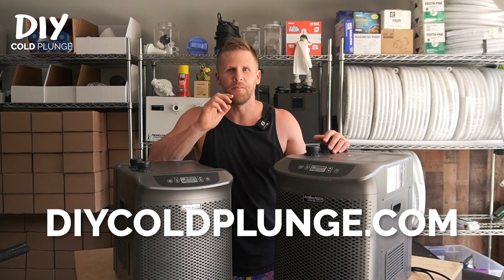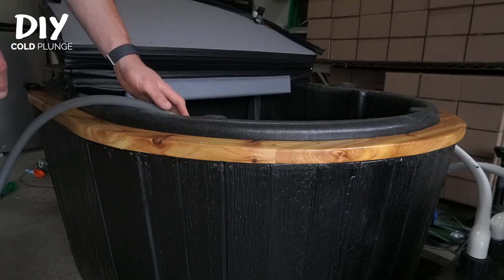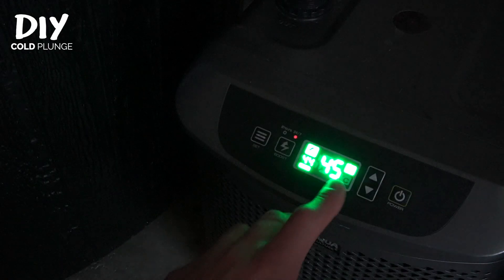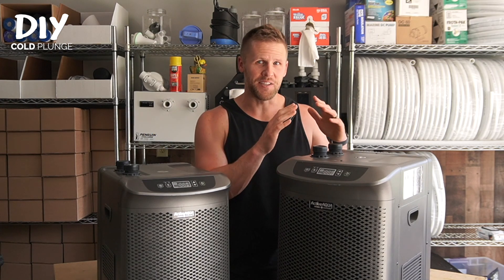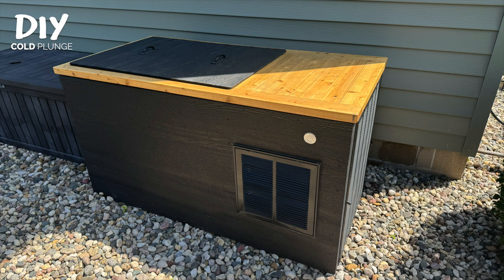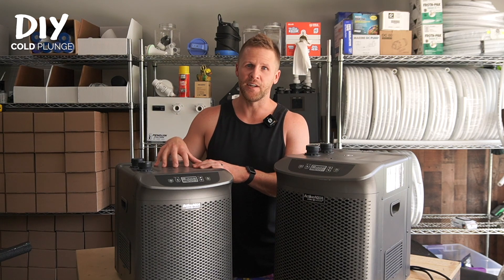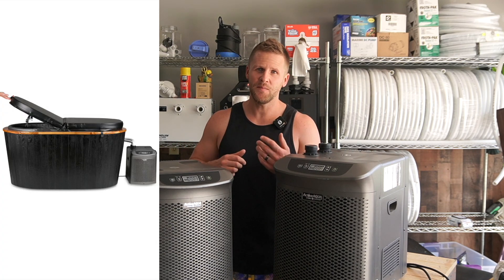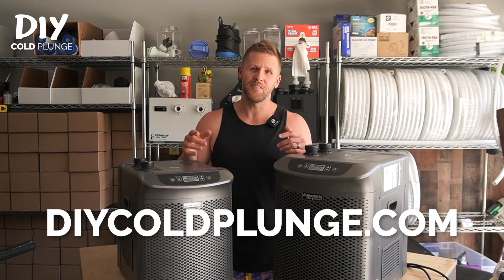Can a 1/4HP Chiller cool a 150 Gallon Tank? DIY Cold Plunge Active Aqua Chiller Review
Can a 1/4HP cool a 150 Gallon Rubbermaid Stock Tank Cold Plunge? I swapped chillers on my latest DIY build to answer that question.

• Includes Step-By-Step Video Instruction
• Cut Plans & Diagrams for Assembly
• Shopping Lists with Direct Links
Code: YTDIY24